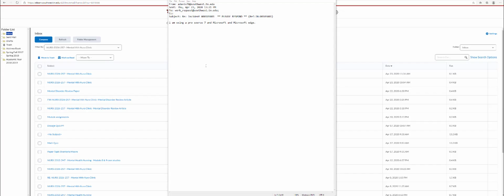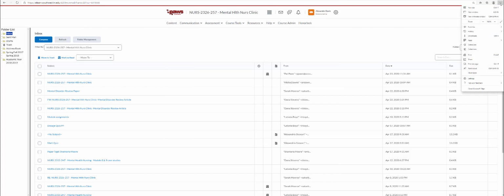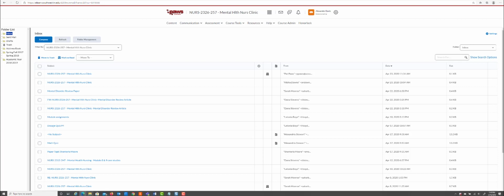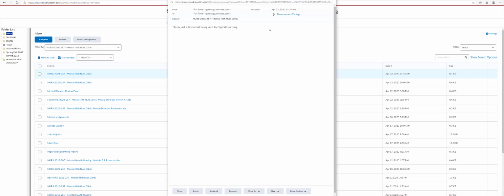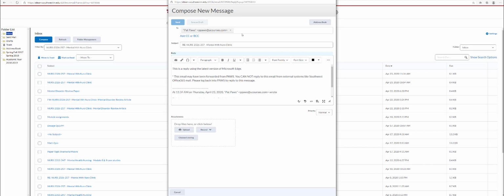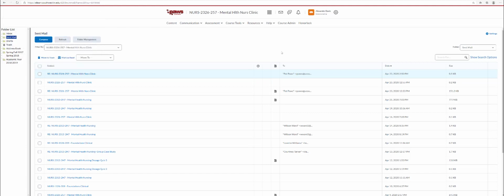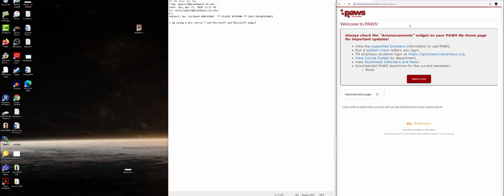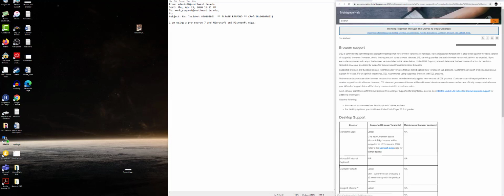Email Walkthrough - 2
Instructor let us know he is using Microsoft Edge